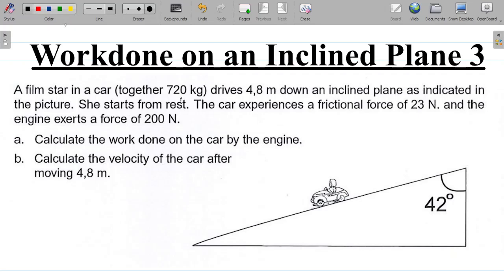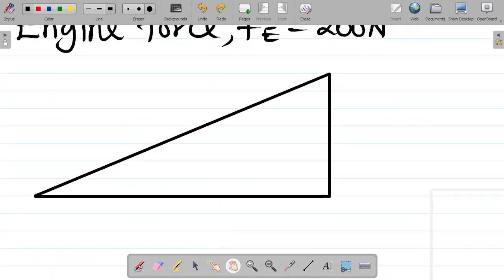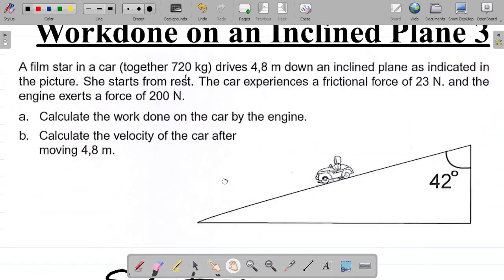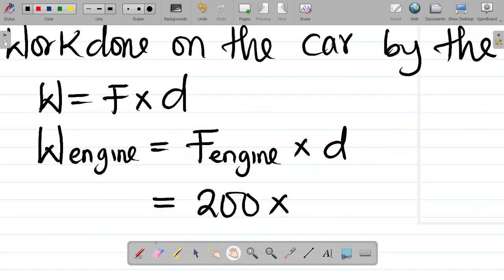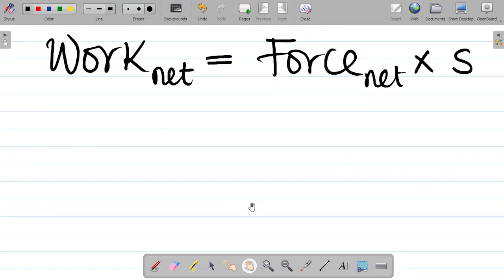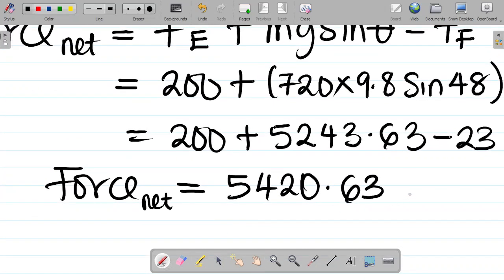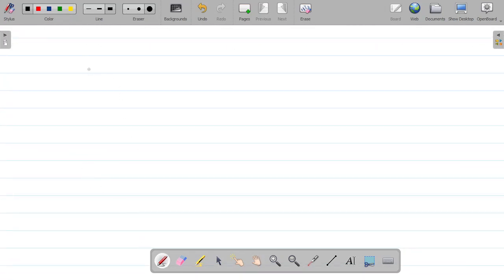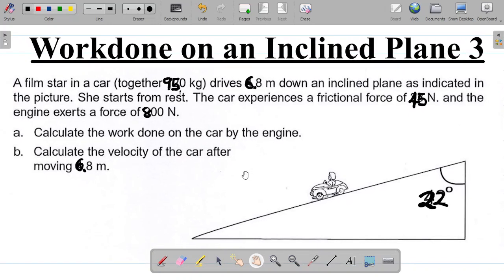Work done on an Incline Plane 3: Work done by Engine and Velocity of Moving Body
A film star in a car (together 720 kg) drives 4.8 m down an inclined plane as indicated in the picture. She starts from rest. The car experiences a frictional force of 23 N. and the engine exerts a force of 200 N. A. Calculate the work done on the car by the engine. B. Calculate the velocity of the car after moving 4.8 m.

In this Physics tutorial video, you will learn about work, Energy and Power. You will also learn calculate the workdone on a girl sliding down an incline plane by gravity as well as by the normal force. Watch this video to learn about calculating the work done by gravity and bybnormal force on a body sliding down an incline plane.

In this video, we're going to explore the fascinating world of forces and motion by examining what happens when forces meet an inclined plane. From the basics of friction and gravity to the complex interactions between forces, we'll dive into the physics behind this fundamental concept. Whether you're a student looking to deepen your understanding of mechanics or simply curious about the world around you, this video is perfect for anyone interested in learning about the intriguing relationships between forces and inclined planes. So, buckle up and get ready to learn about the amazing things that happen when forces meet an inclined plane!